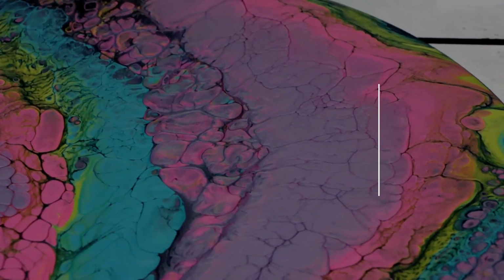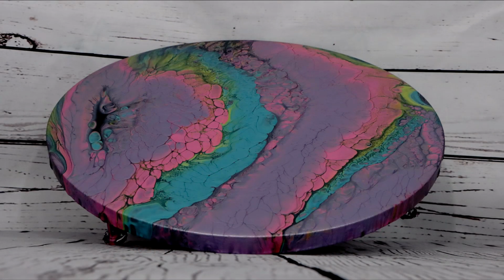Open Cup Pour Painting Easy Cells NO Silicone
Today on Tracie Reed Designs I am doing another @Dirty Artist - Acrylic Pouring inspired Open Cup Pour Painting on a Large Round Canvas. This is a easy Fluid Art Open Cup Technique that will get you tons of awesome cells with NO silicone. Give this open cup acrylic pour a go and see what you come up with, and join us on my FB Group @Acrylic Pouring with Friends (Link is below) to share your results :)

This acrylic pour painting demonstration is intended to be an overview of the Open Cup Acrylic Pour. If you would like to learn more about acrylic pouring, discuss how to use this technique, feel free to leave a reply in the comment section below, and I will answer.

The products I am using today are:
FolkArt Metallic Acrylic Paint Pearl White mixed with
Golden Heavy Body Hansa Yellow Opaque
FolkArt Violet Shimmer
FolkArt Aquamarine
Martha Stewart Crafts Multi Surface Pearl -Party Streamer
Liquitex Basics Mars Black mixed with
Liquitex Basics Prussian Blue

The Products I use daily are:
12 inch round silicone mats
Magnetic Mixer with stir bar
1 Inch Magnetic Stir Bars + Magnetic Retriever